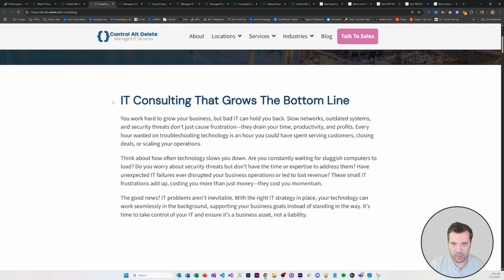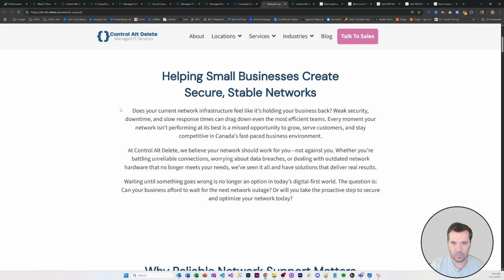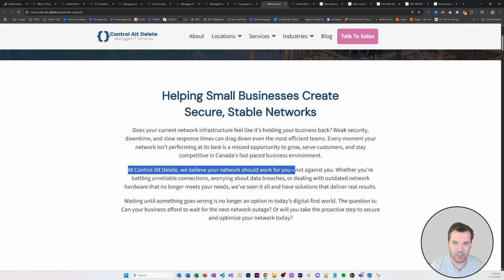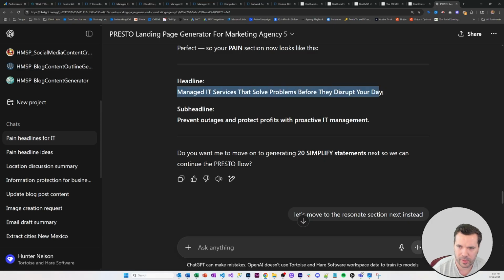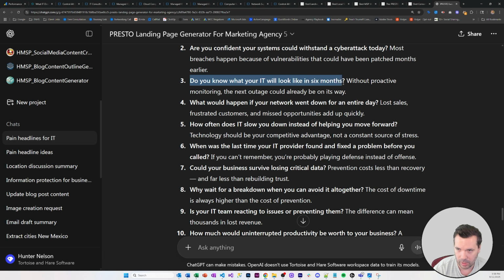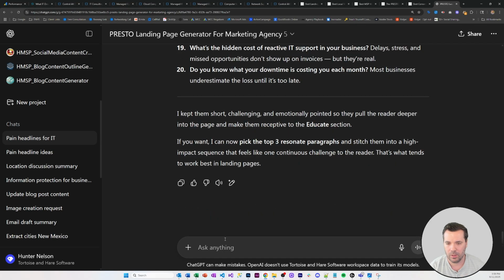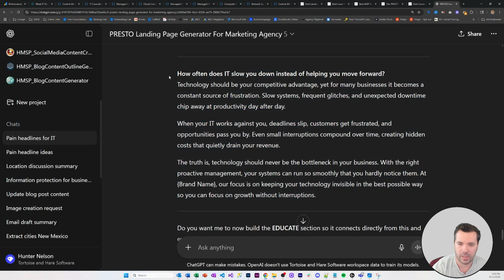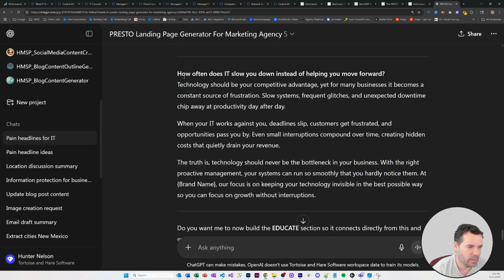PRESTO Landing Page Copywriting - Building The RESONATE Section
Are you trying to build a high converting landing page that turns more visitors into leads? In this video we walk through the RESONATE section of the PRESTO landing page framework. This is where you connect with your audience by showing you understand their goals, frustrations, and motivations. You will learn how to use targeted copy and design to build rapport quickly, keep visitors engaged, and position your offer as the clear solution so more people take action.

Tortoise and Hare partners with mid-market technology companies like MSPs, IT Consultants, Cybersecurity Firms, Software Devs, and SaaS companies to help them increase lead volume, scale revenues, and make their businesses more attractive to prospective buyers when it comes time to sell.

Our marketing team tackles late stage marketing problems that mid-market challengers face like multi-channel PPC advertising campaigns, SEO, conversion rate optimization, performance reporting and more.